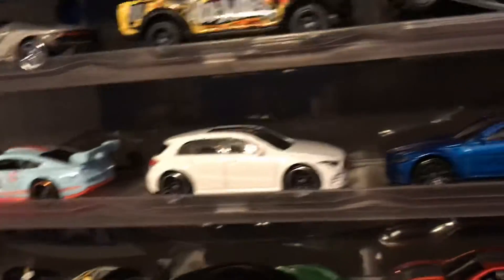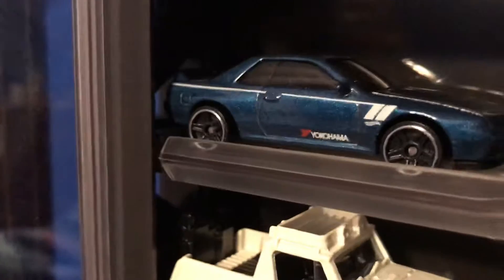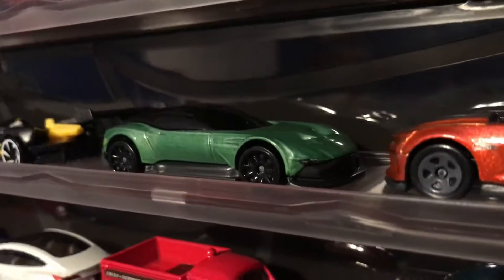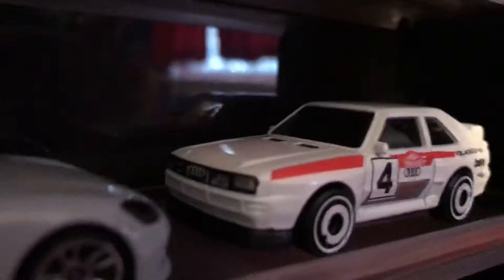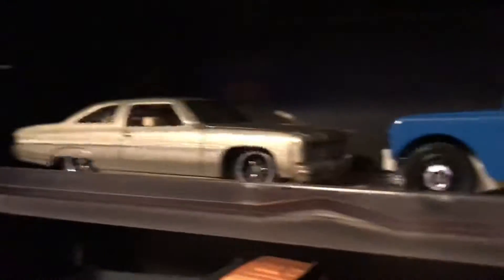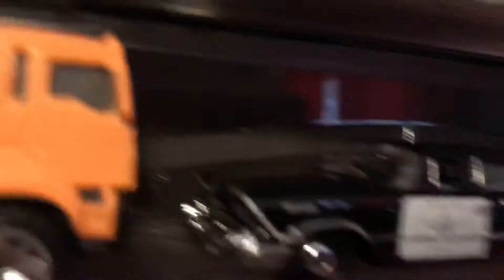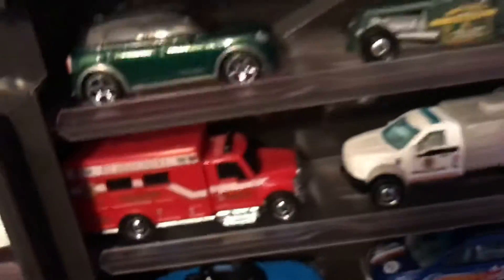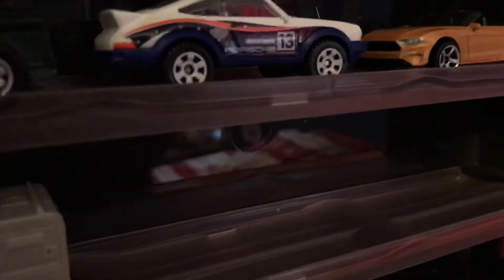2019 New main line release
Voting will be on my Instagram, next video will show the winners